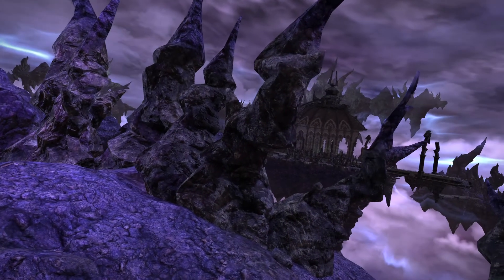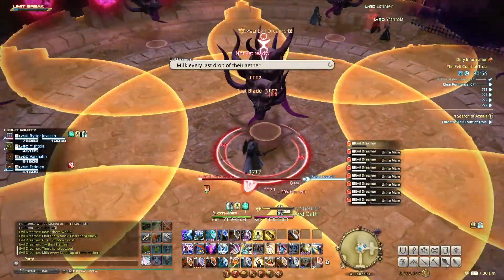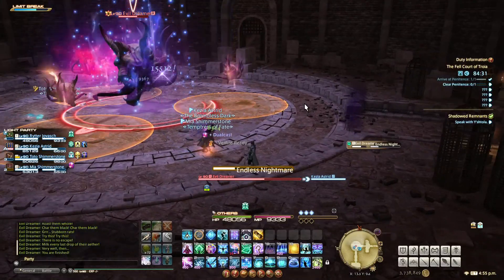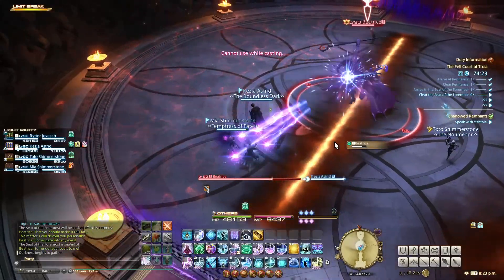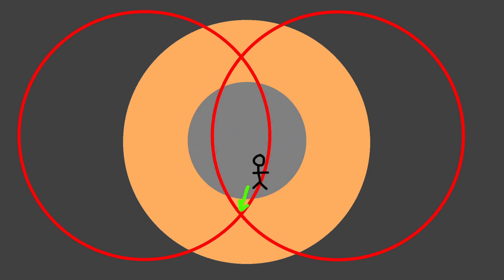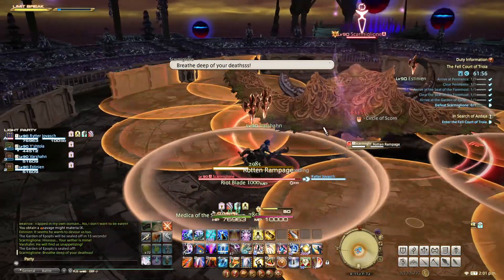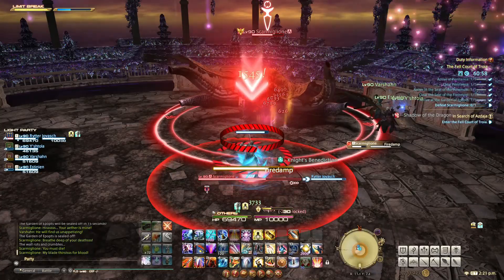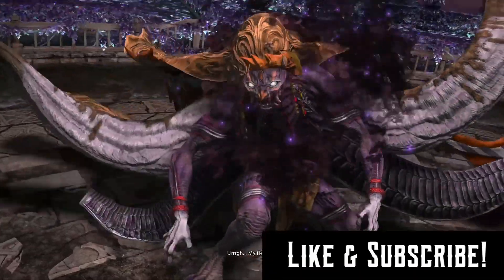The Fell Court of Troia - Boss Encounters Guide - FFXIV Endwalker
The Fell Court of Troia is the dungeon introduced in Patch 6.2 of the Main Scenario Quest line in Final Fantasy XIV: Endwalker. In this video I give an overview of every boss encounter under 6.5 minutes.

Brand new channel - I appreciate the help getting started!

00:00 Introduction to The Fell Court of Troia
00:26 Evil DreamersBoss Guide
02:10 Beatrice Boss Guide
04:16 Scarmiglione Boss Guide